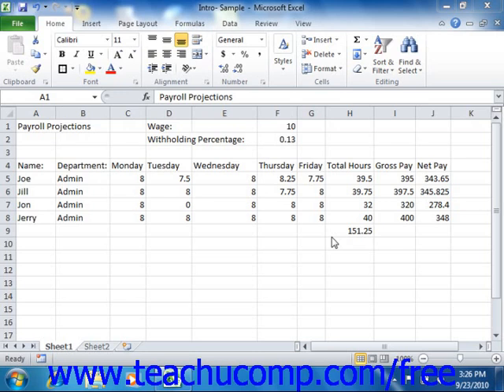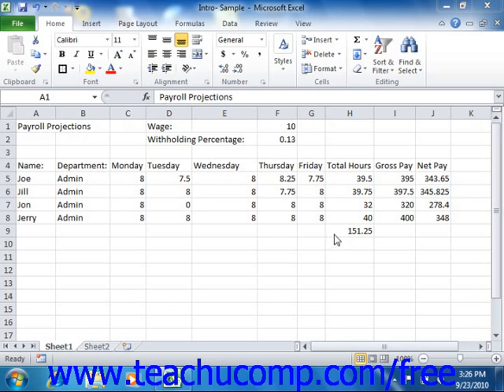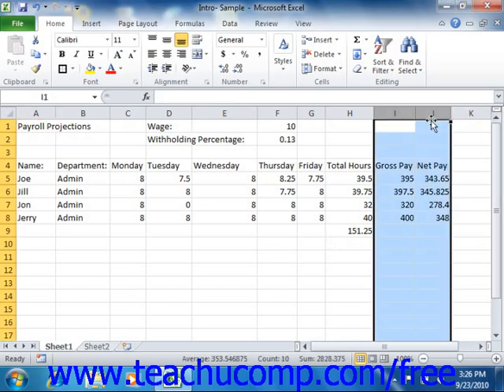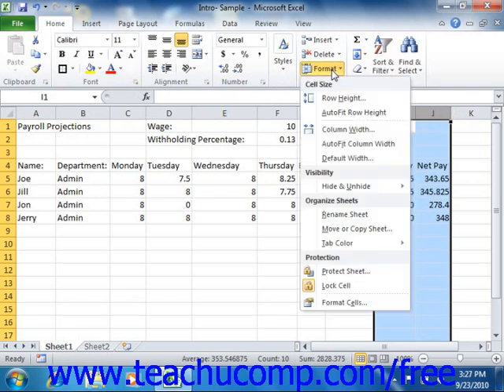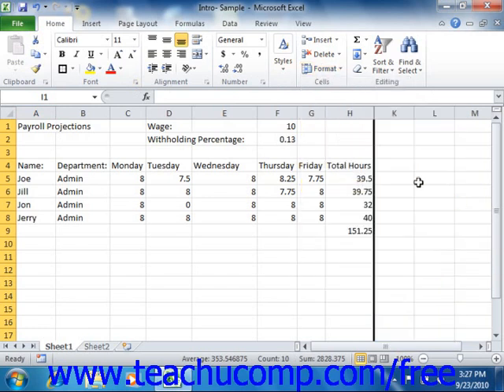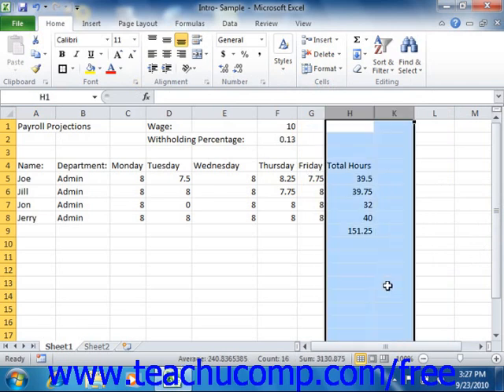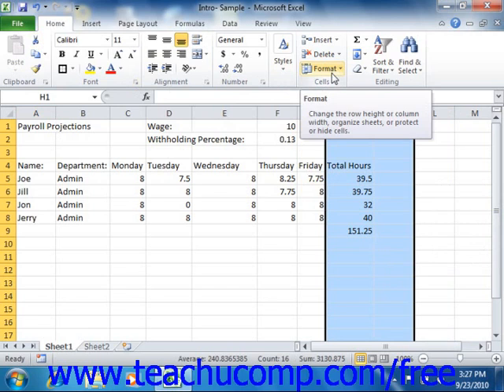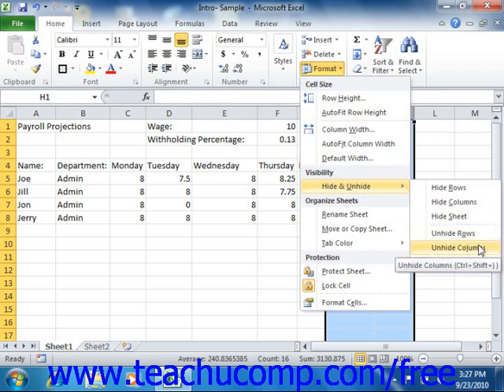Excel 2010 Tutorial Hiding and Unhiding Columns and Rows Microsoft Training Lesson 6.3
Learn how to hide and unhide columns and rows in Microsoft Excel A clip from Mastering Excel Made Easy v. 2010. - the most comprehensive Excel tutorial available. Visit us today!